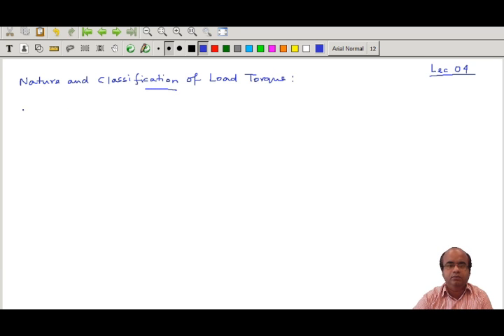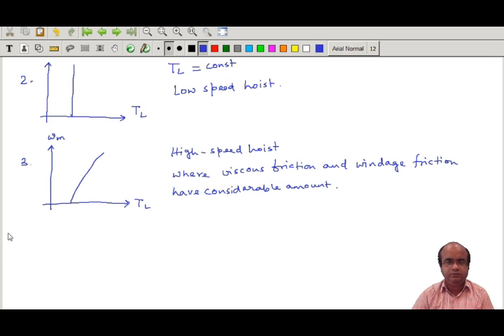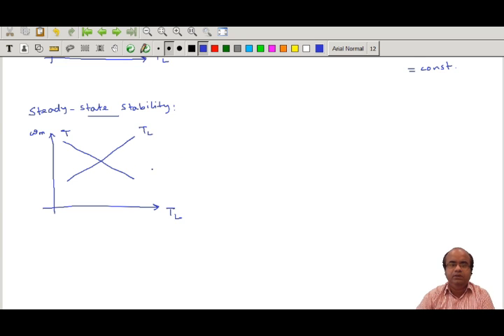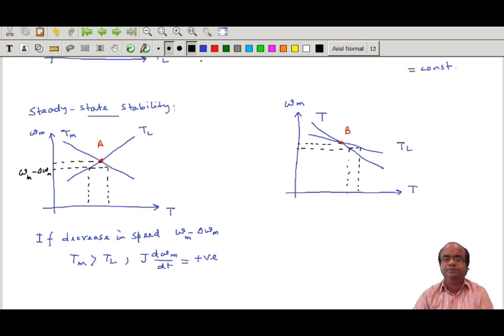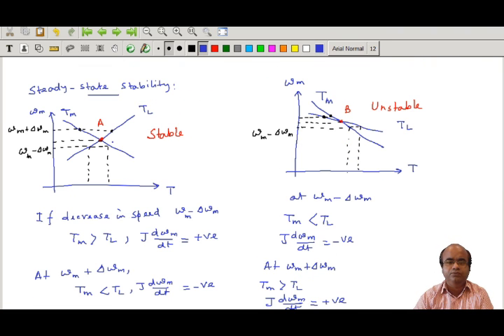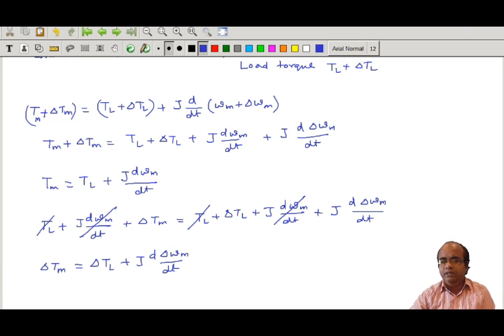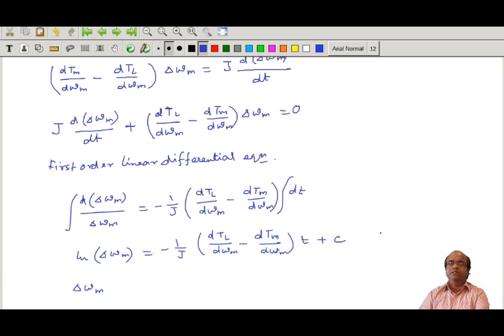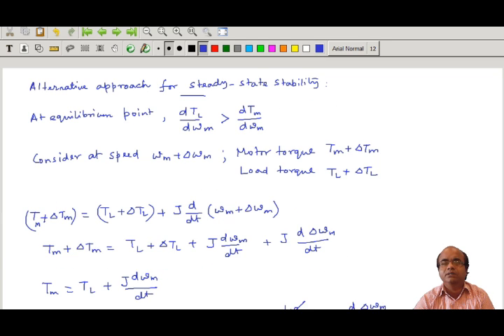Lecture 04: Classification of Load Torques, Steady-State Stability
This lecture covers Nature of Load Torques and Steady-State Stability of Motor-Load Operation.